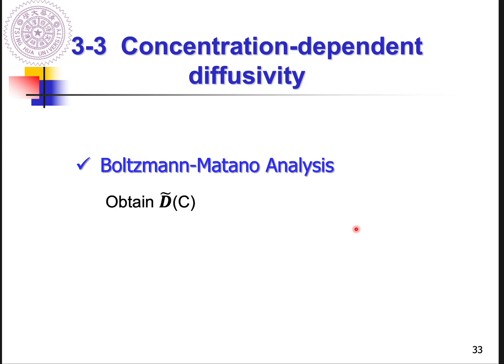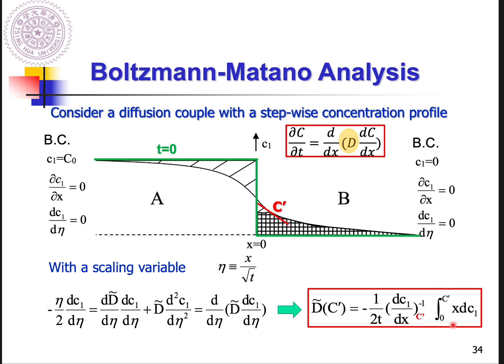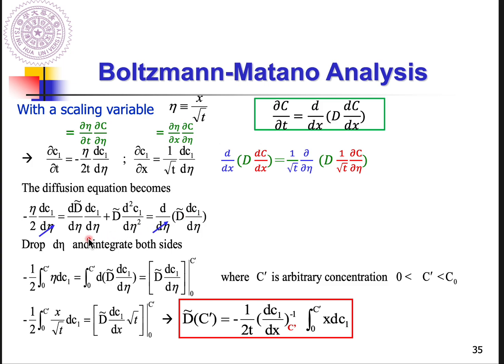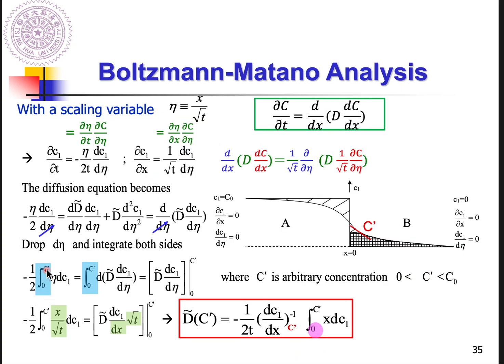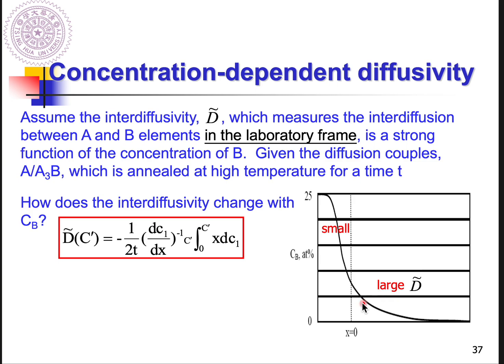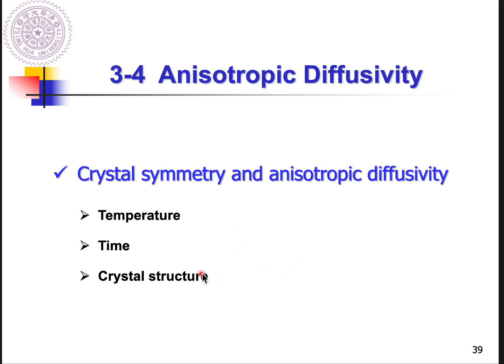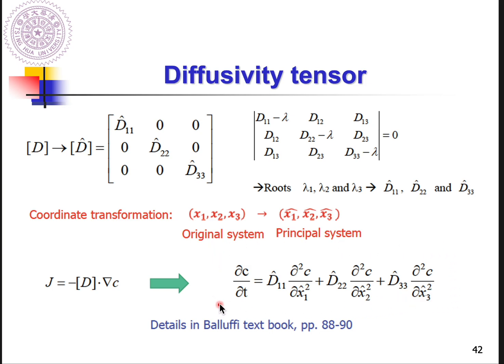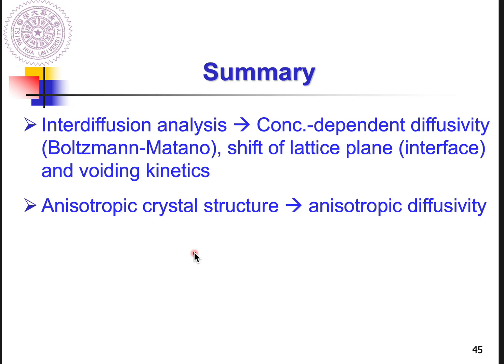20220415 (Ch3 p31-p43)